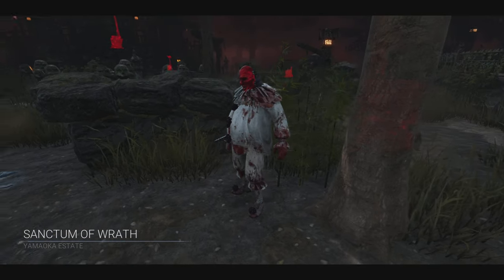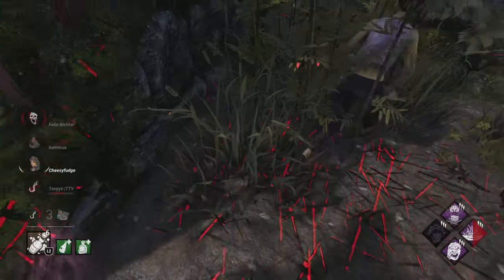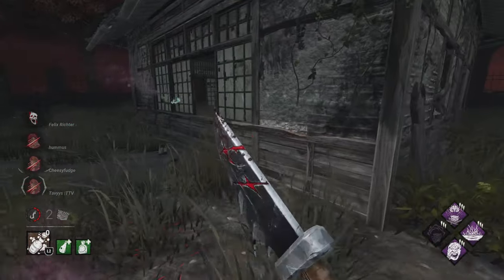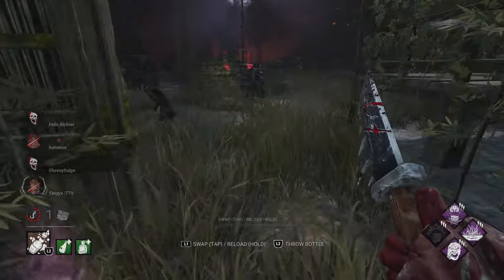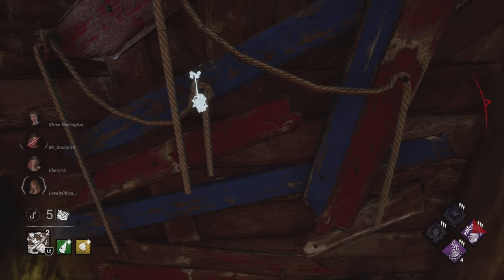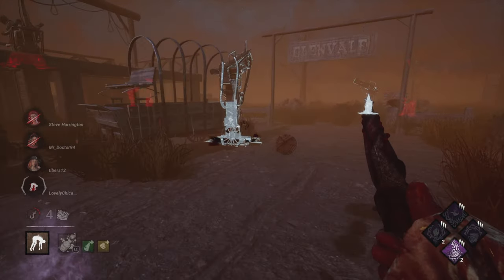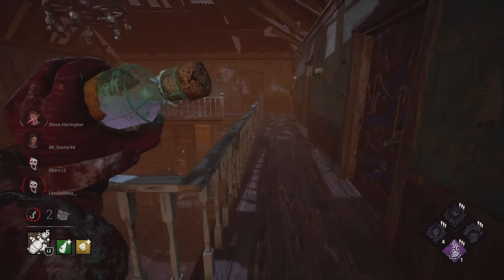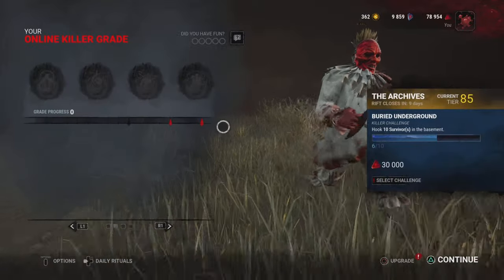BUFFED CLOWN CAN'T BE STOPPED AT ALL!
Today we're using the BUFFED CLOWN with my usual Build on Dead by Daylight. Using perks such as Spirit Fury, Enduring, Deadlock and Corrupt Intervention. The other gameplay utilizes ALL SLOWDOWN such as Pain Resonance, Grim Embrace, Corrupt and Dead Man's Switch.